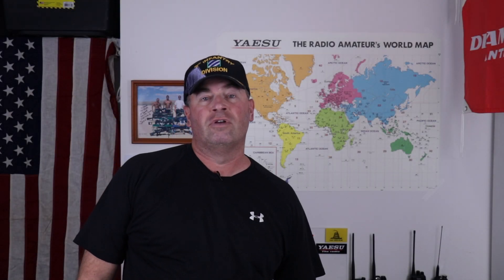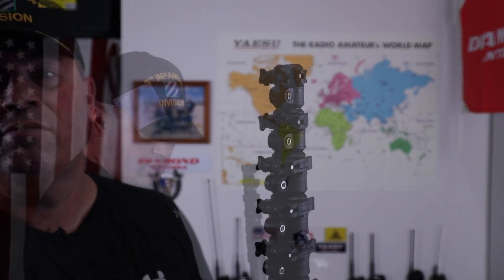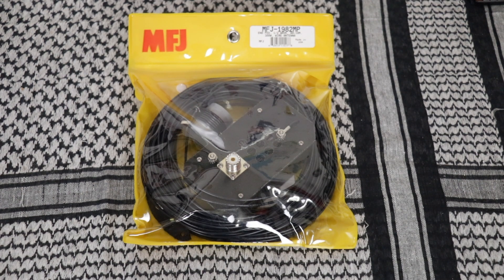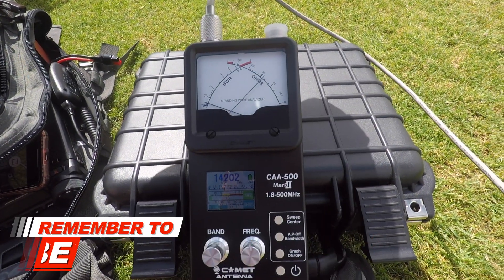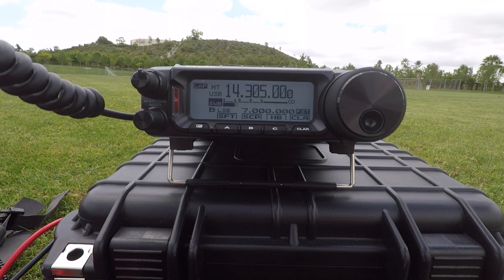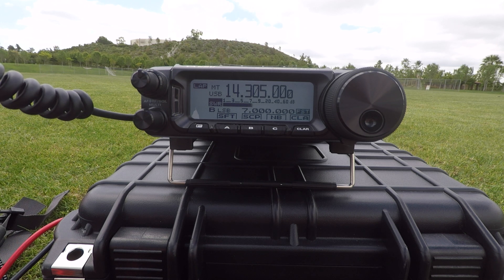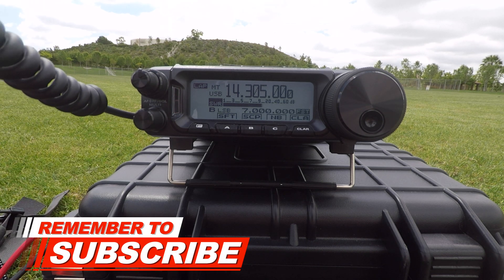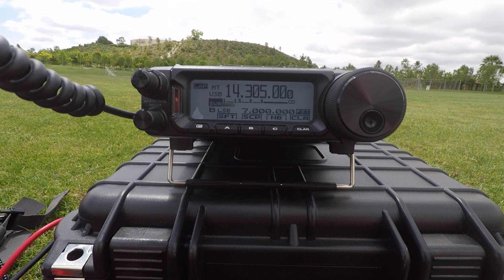Ham Radio Antenna - MFJ 1982MP End Fed Antenna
This video is about the MFJ-1982MP End Fed antenna. The MFJ-1982 covers 80-10 meters. This antenna can handle 300 watts. If you choose the MFJ-1982LP it handles 30 watts and the MFJ-1982HP handles 800 watts.